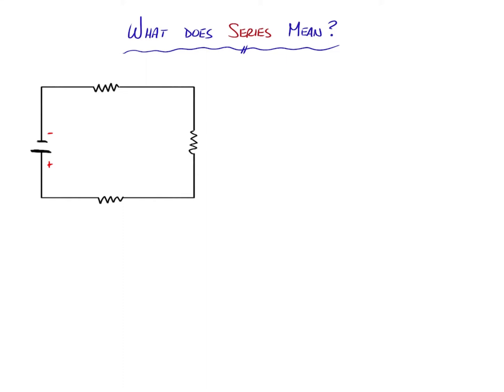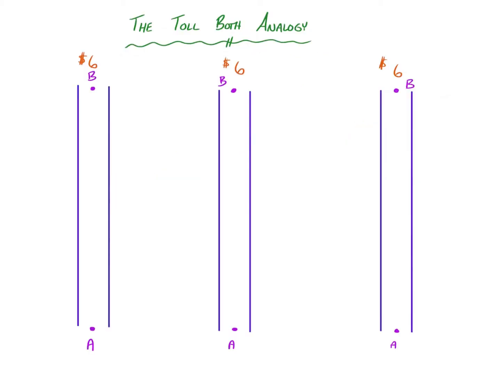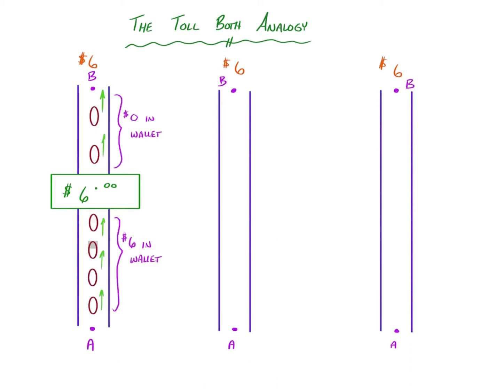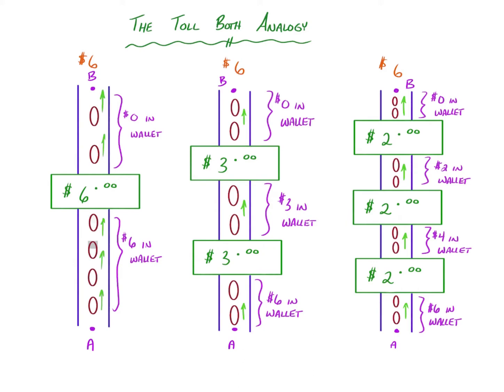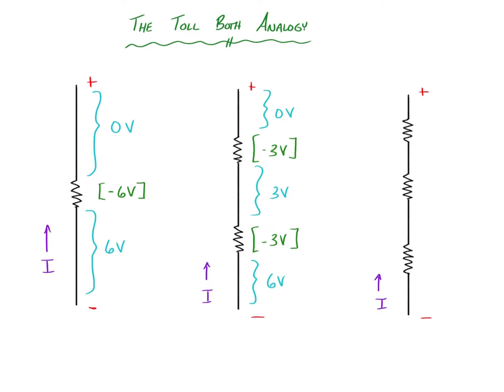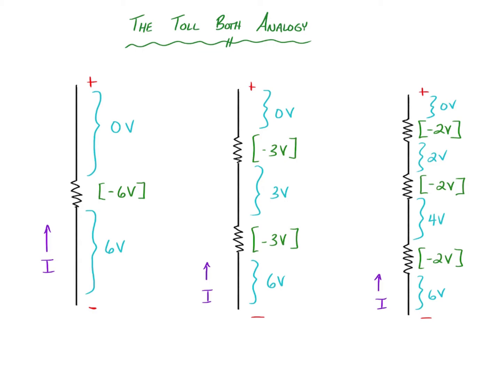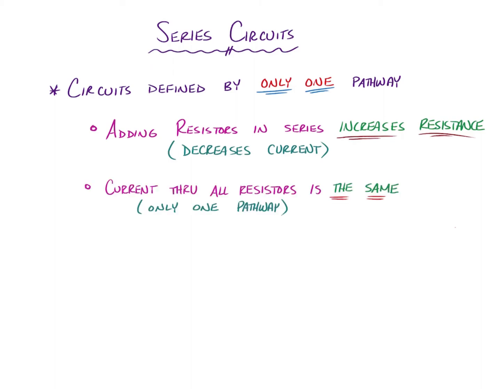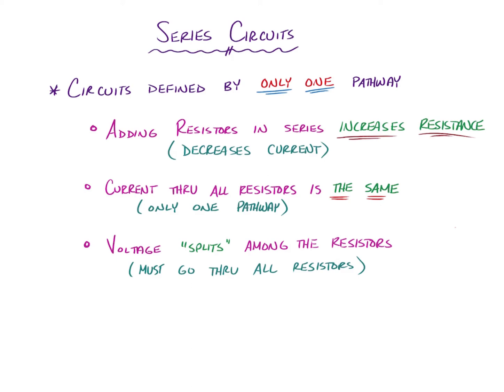Series Circuits Fundamental Concepts Explanation (Video 31/47)